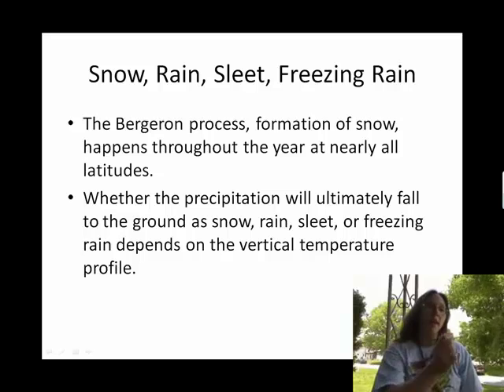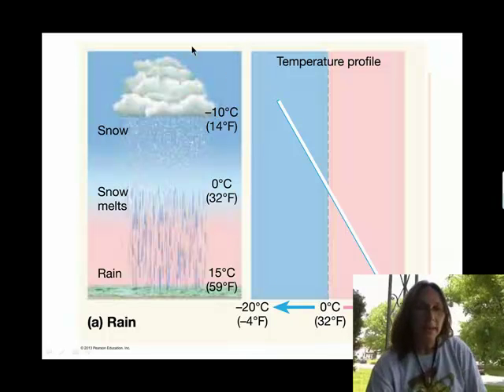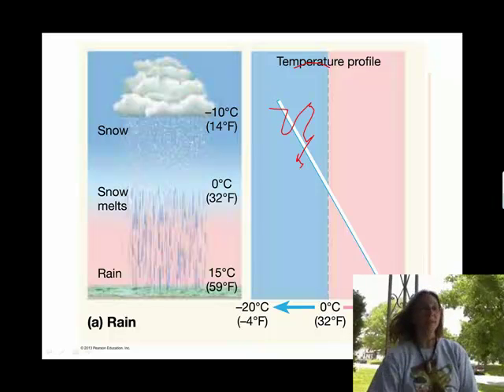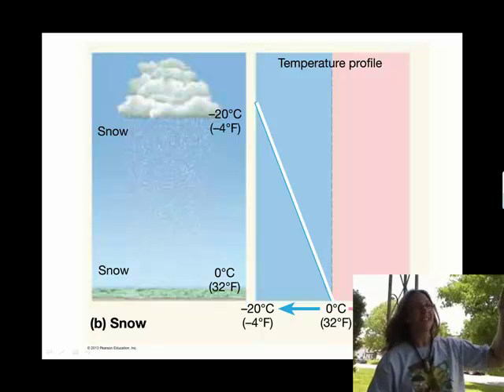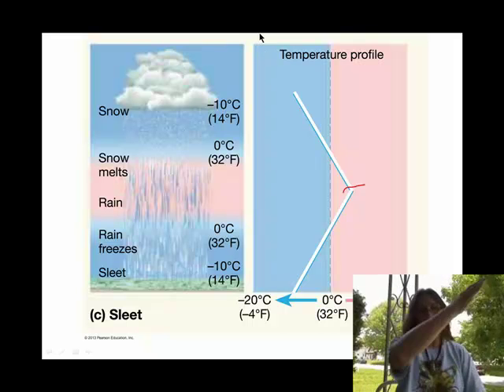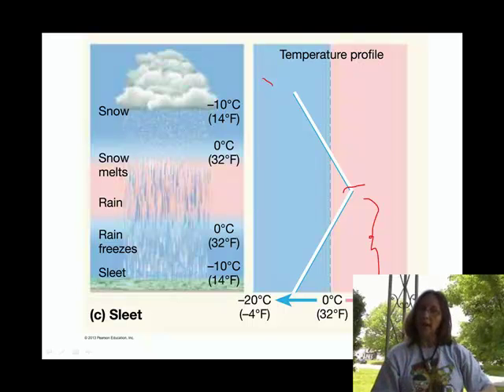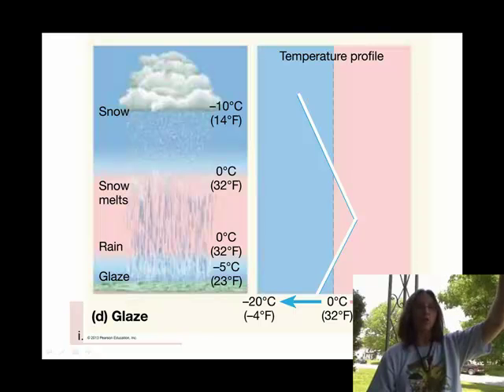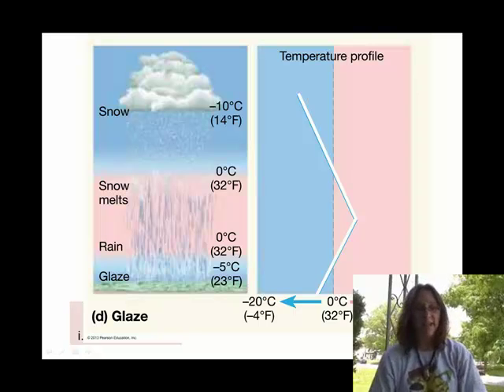Ch05G Snow Rain Sleet Freezing Rain Temperature Profile